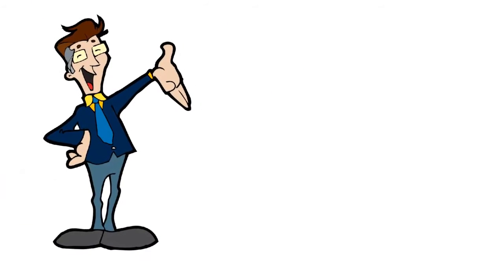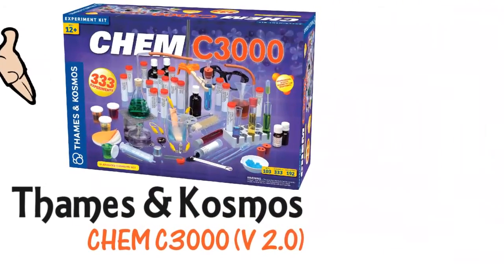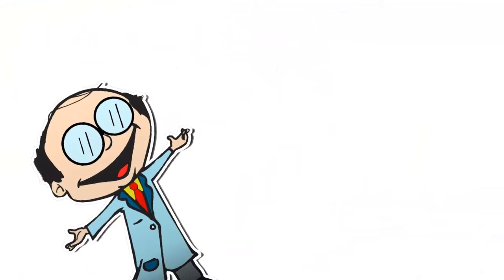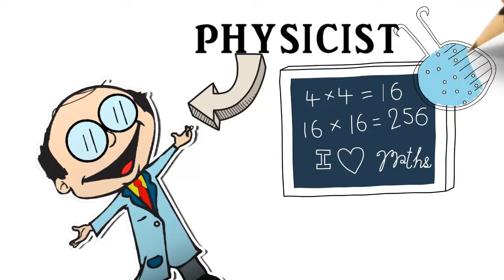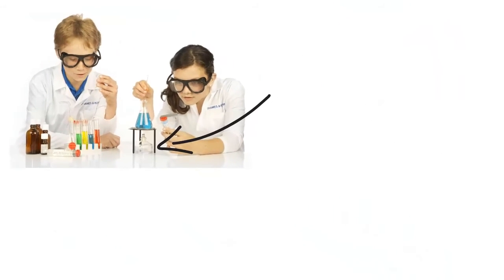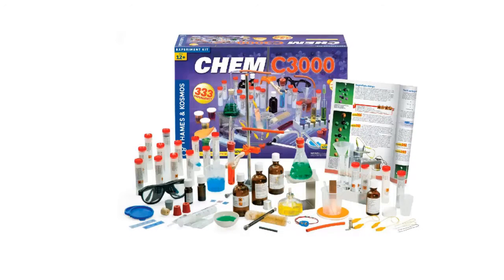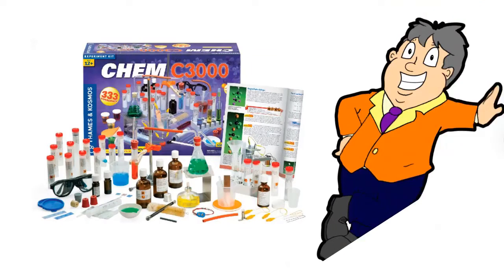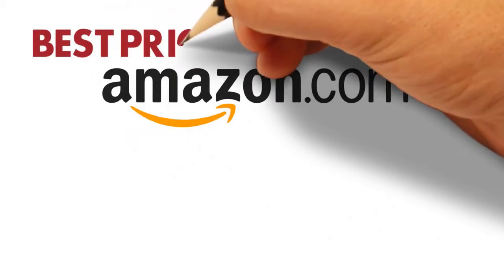Chem C3000 Chemistry Sets Features - besttoysforkids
The Kids chemistry set was a common gift in past times and now is revived. Children can begin to explore the world of science physics and chemistry and can be a lifelong interest and even vocation. No better educational gift than a chemistry science kit.
A Chemical Business: How sand becomes the microchips in your electronics
The Catalyst Series: Women in Chemistry
How John Dalton's meteorological studies led to the discovery of atoms
Scientists You Must Know: Gordon Moore on Moore's Law
The Story of The A. C. Gilbert Company
The Magic of Chemistry - with Andrew Szydlo
Heirloom Chemistry Set (A)
The History (And Future!) of the Chemistry Set
Chemical Curiosities: Surprising Science and Dramatic Demonstrations
Sleep: Why We Need It and What Happens Without It
Science is Fun and the Joy of Learning | MIT Chemistry Behind the Magic
Peter and the Wolf - Chemistry Set
VCE UNIT 1: History of the atom
Banned TED Talk: Nick Hanauer "Rich people don't create jobs"
Chem C3000 Chemistry Sets Features
Review: Chemistry Kit Review | Tweaked for your Viewing Pleasure
sacred knowledge of vibration and the power of human emotions
UTSC - Chemistry Lab Grignard Reaction Experiment
CHEM C1000 by Thames & Kosmos
Basic Chemistry Concepts Part I

Chemical Heritage Foundation
Chemical Heritage Foundation
Chemical Heritage Foundation
Chemical Heritage Foundation
Thomas B. Barker
The Royal Institution
John Kuhns
SciShow
The Royal Institution
SciShow
MIT OpenCourseWare
Cody Cook
Jason Goudie
Zubenelgenubiii
besttoysforkids
Matthew Ellis
hus987pc
University of Toronto Scarborough
DiscoverThisToys
ThePenguinProf